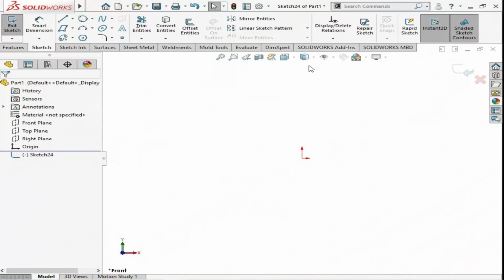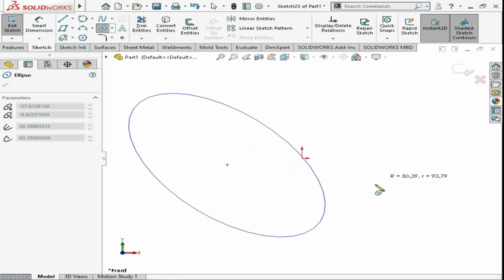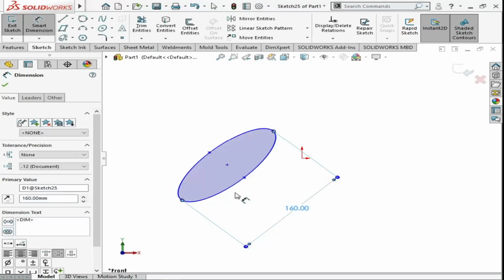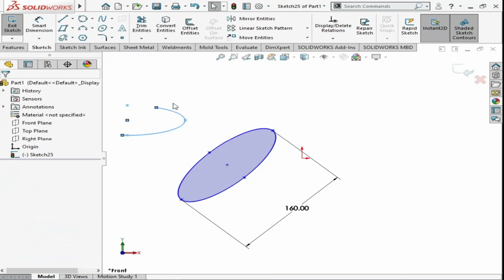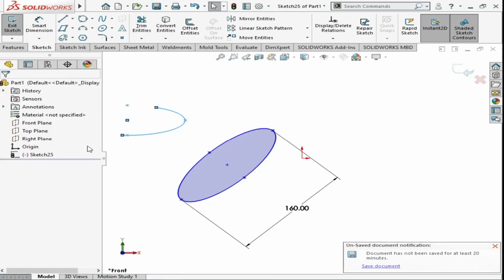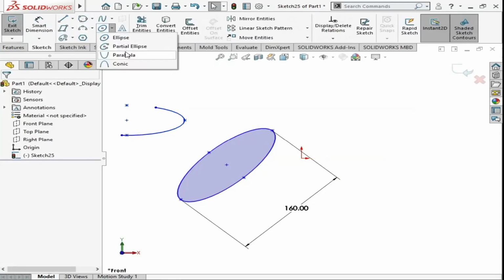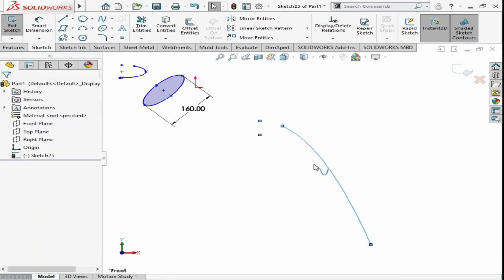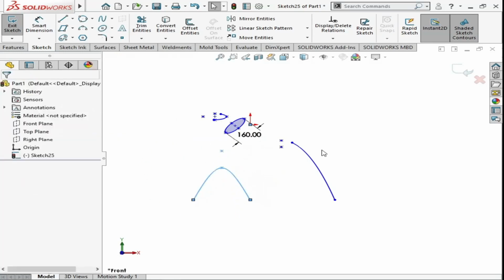How to sketch different types of Ellipse in solid works by tutorial tuber.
Lectures are necessary to learn solid works, AutoCAD and keyshot and able to do following key steps:
1. 3d modeling of cad files for 3d printing e.g., stl.
2 photorealistic rendering for 3d printing and prototyping and product designing.
3. Convert your files into cad files for 3d printing e.g. stl.
4. 2d drawings for manufacturing, engineering and technical.
5. Pics of photorealistic drawings for industrial product designing and manufacturing.

These all skills techniques and tools will be taught in our lecture series at our tutorial tuber channel and viewers will be taught how to sketch different types of Ellipse in solid works by tutorial tuber in this video.